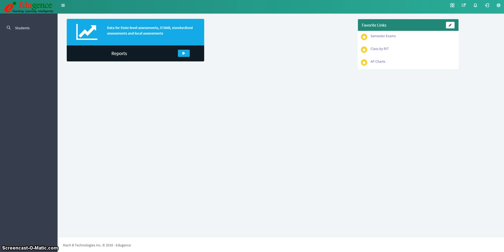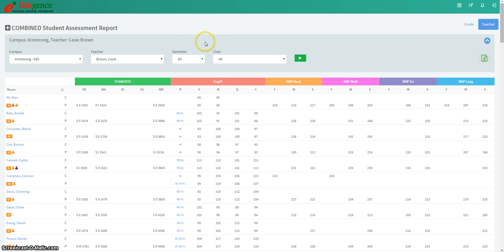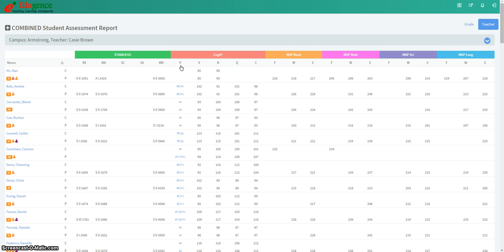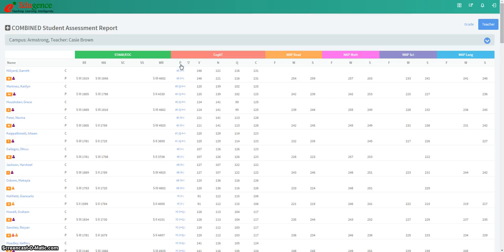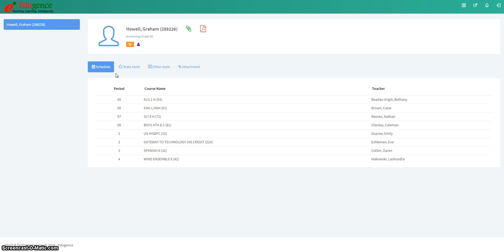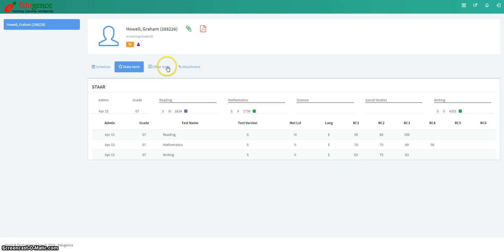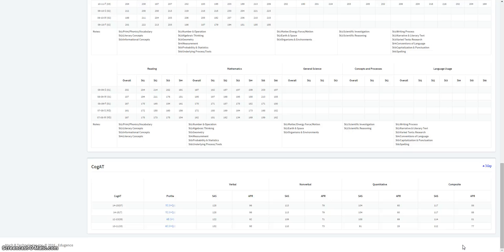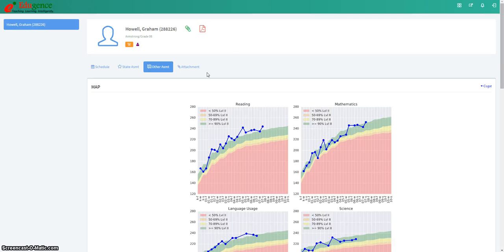Edugence Student Assessment History Screencast-Plano ISD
How to access Student Assessment History reports in Edugence.